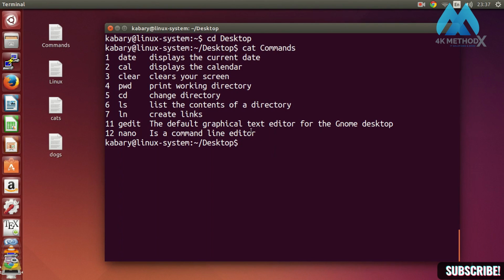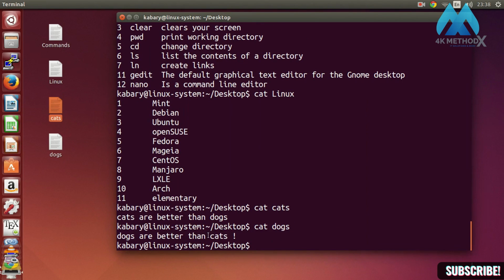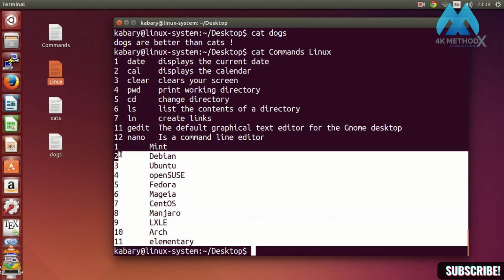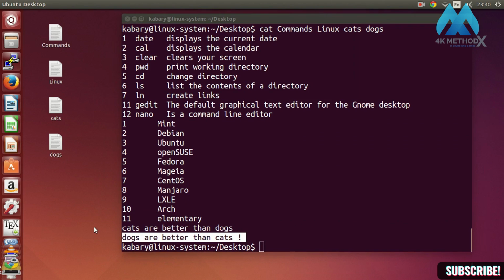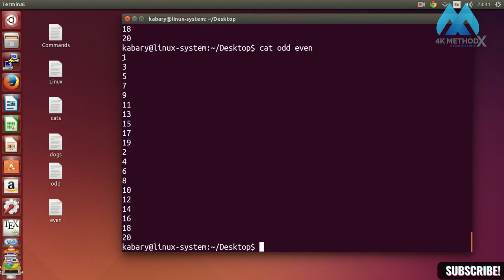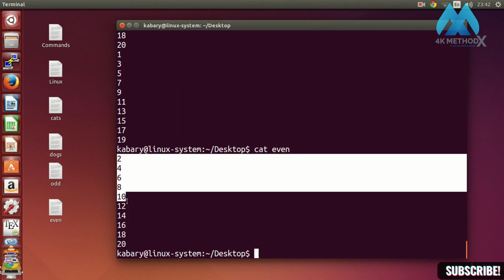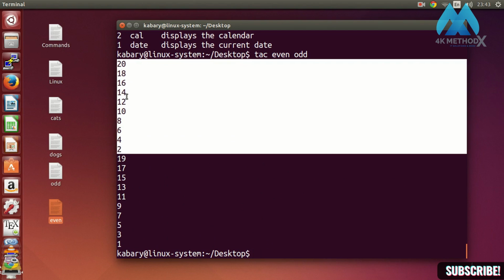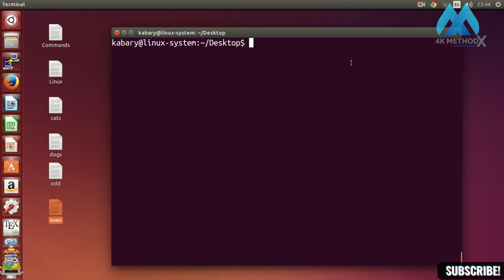How to View Files with cat and tac in Linux #24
The cat and tac commands are two of the most basic and useful commands in Linux. The cat command can be used to view the contents of a file, while the tac command can be used to view the contents of a file in reverse order.

📁 Topics covered:

   ✅ Using the 'cat' command to display text files efficiently.
   ✅Reversing file content with 'tac.'
   ✅Practical examples and use cases for both commands.
   ✅Tips and tricks for text file manipulation in Linux.

🛑Don't miss this opportunity to enhance your Linux skills!